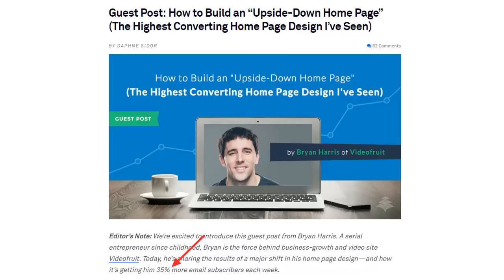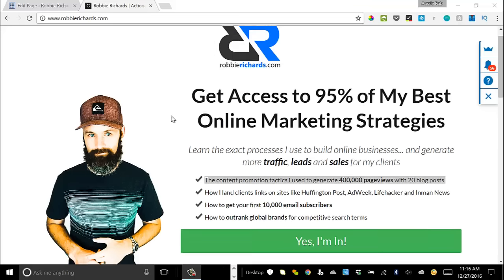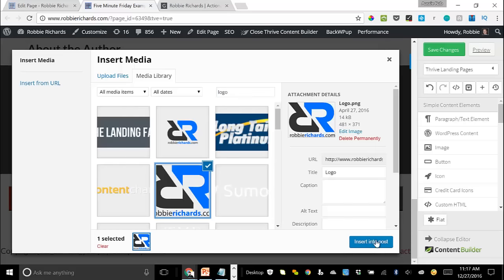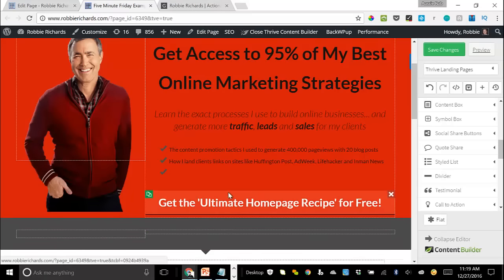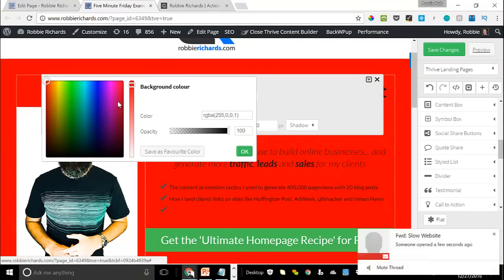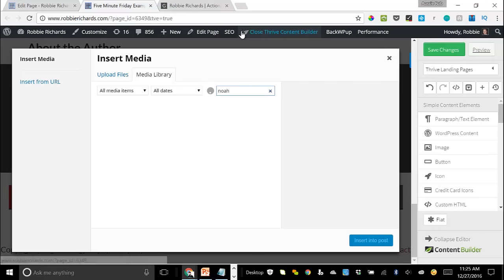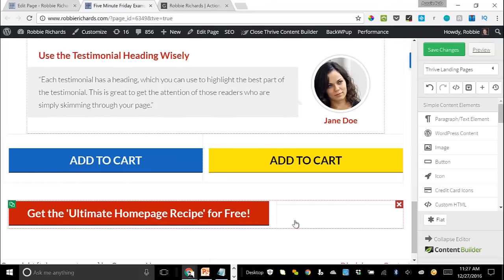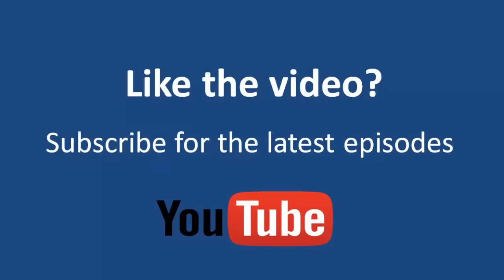How to Build Upside Down Homepage in Minutes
In Episode #1 of "5-Minute Friday", I'll be showing you step-by-step how to create an upside down homepage for your site. This squeeze page design took my homepage conversions from 1.5% to 5.4% almost overnight.